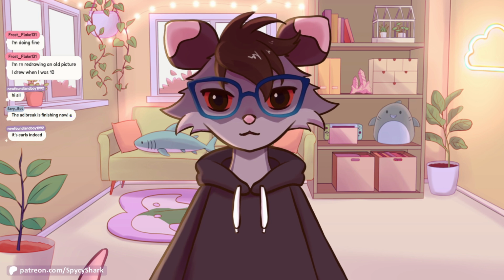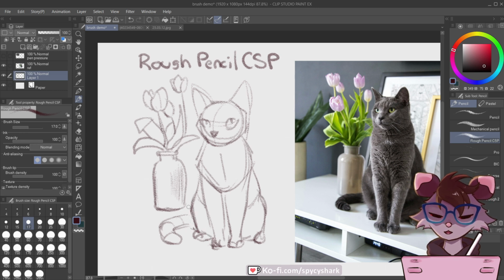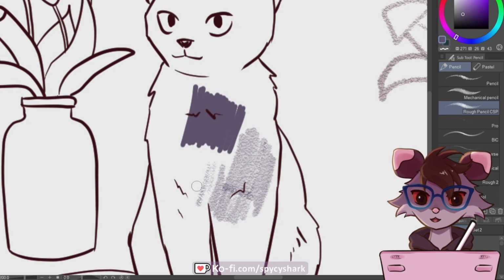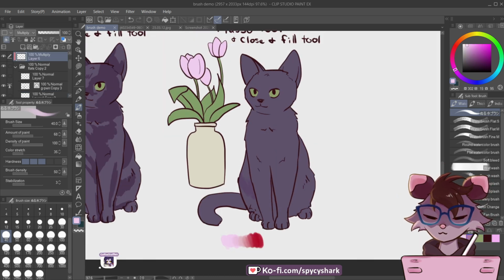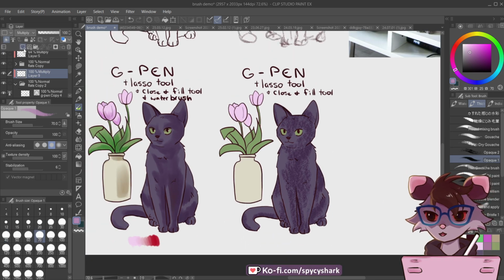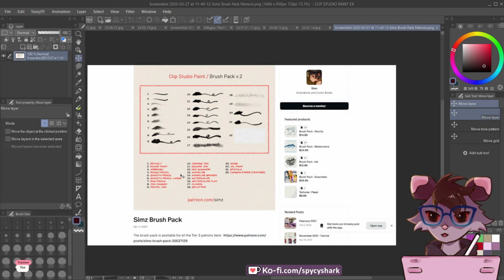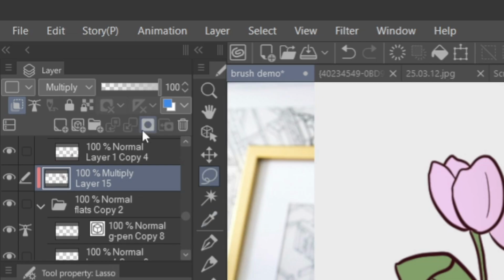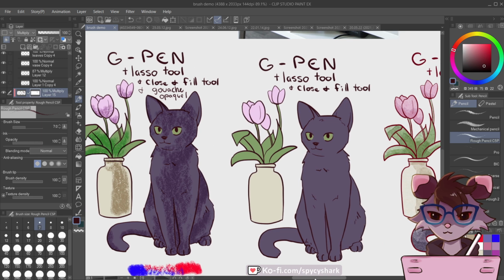My Favorite Digital Brushes In Clip Studio Paint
An overview of the brushes I use the most in Clip Studio Paint. The majority of them are free, with the exception of the watercolor brush. This was streamed live.

Spycyshark is a furry digital artist who likes to illustrate cozy and pop culture inspired scenes.

0:00 intro
1:20 pencil brush
4:22 g-pen and vectors
5:41 pen settings
6:27 quick way to color flats
10:39 water brush
14:23 gouache brush
18:05 procreate app alternative
18:30 watercolor brush
22:22 airbrush
24:40 installing brushes from downloads
26:05 all the examples together